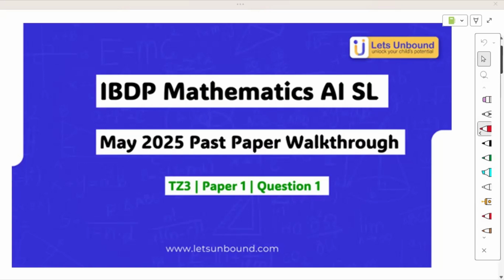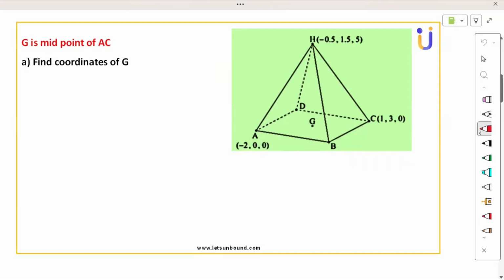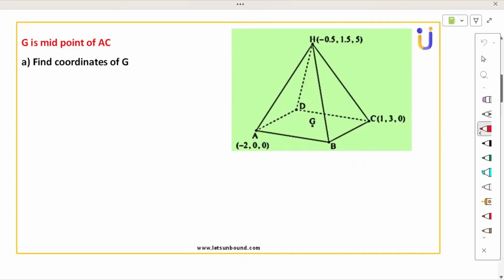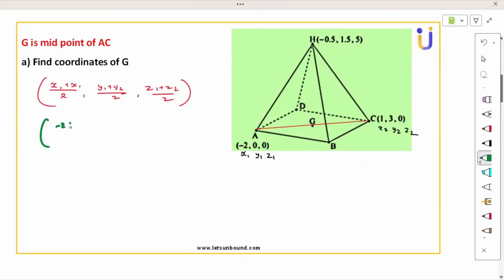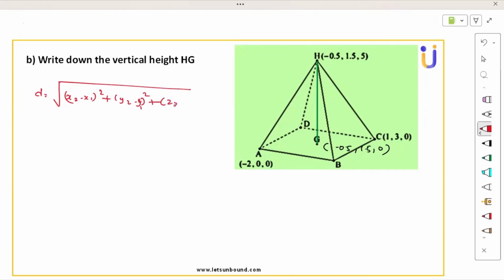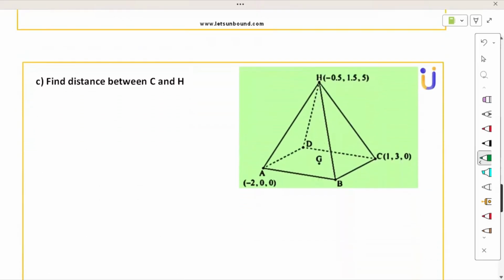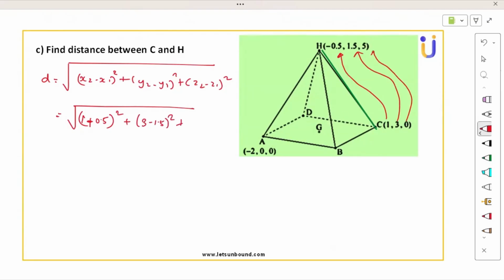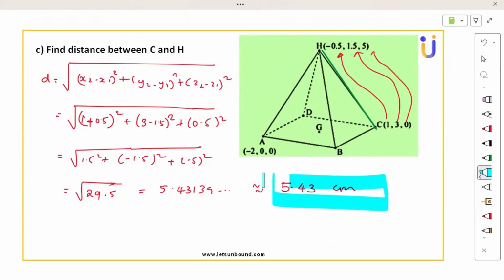IBDP Math | AISL | May 2025 - TZ3 - Paper 1 | Q1 | 3D Geometry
In this video, we solve Question 1 from the IBDP Mathematics AI SL Paper 1 — May 2025 TZ3 exam.
This question focuses on 3D geometry using coordinates, involving the midpoint of a line segment, vertical height and the distance between two points in three-dimensional space.
We work through each part step-by-step and use the information given in the diagram to find the required distances.
📌 Topics Covered:
3D coordinates
3D geometry
Coordinate geometry
GDC techniques
🆕 SL-specific question: This question does not appear in the corresponding AI HL Paper 1.

▶️ May 2025 – AISL Paper 1